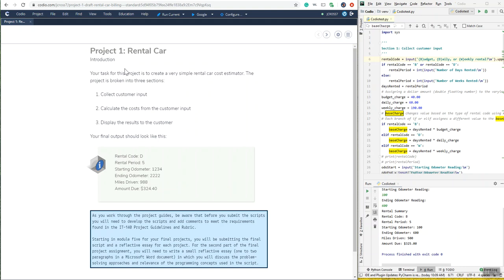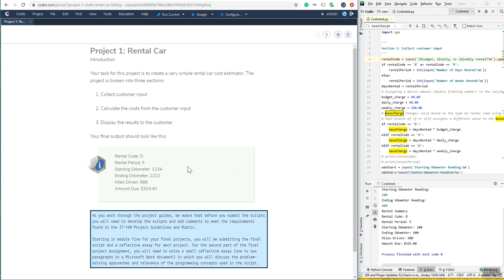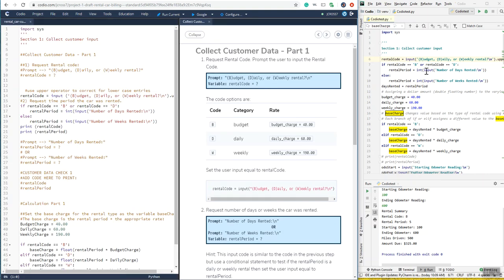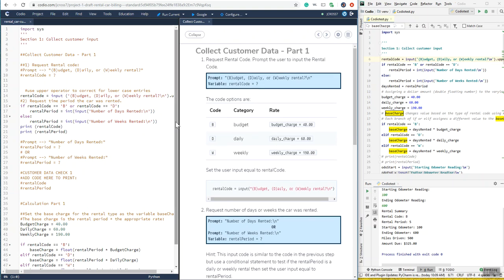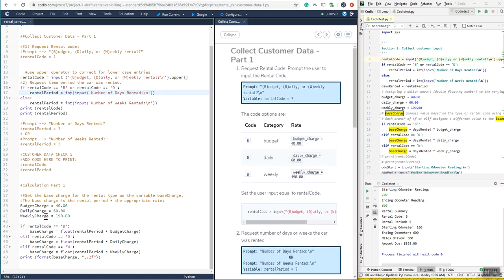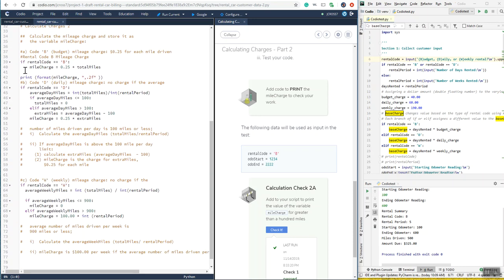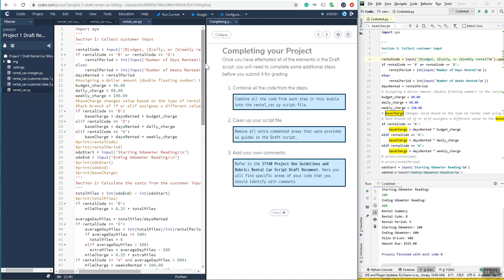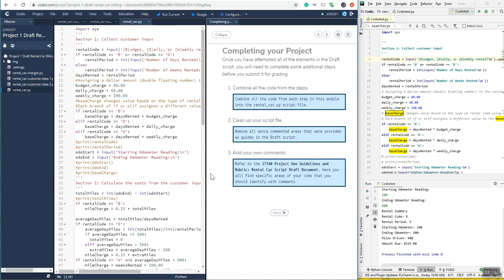Mod 3 - 3.3. Final Project Script One Draft Rental Car Billing Script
Explanation of Module 3 Rental car Billing Script in Codio All three sections. I made a second video with more in-depth explanation